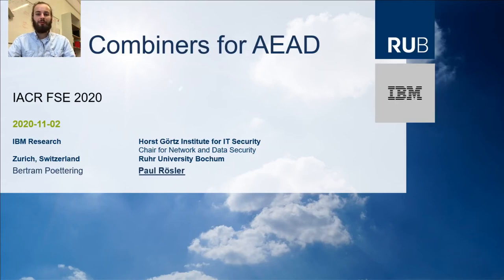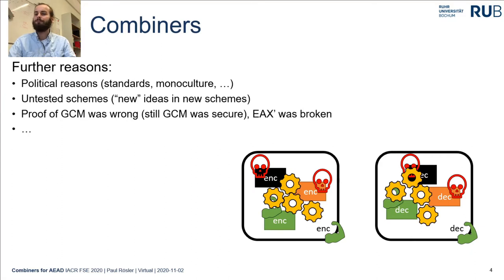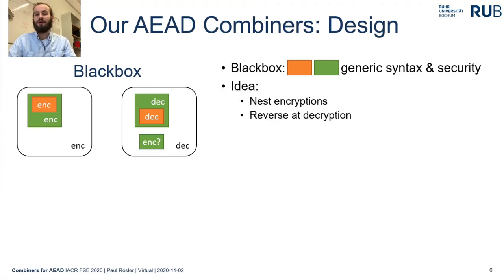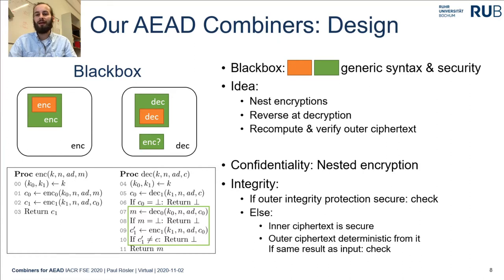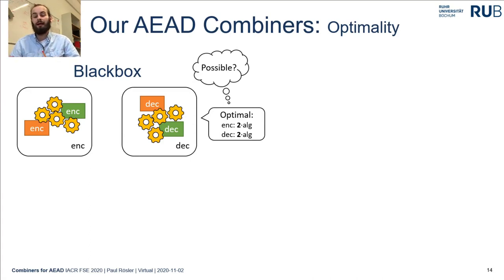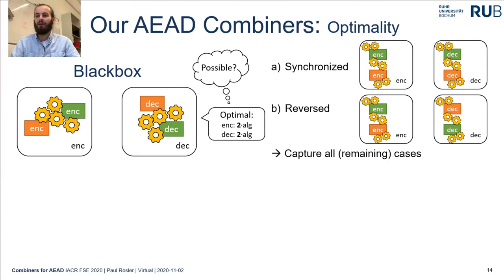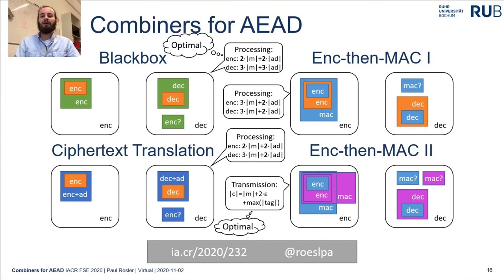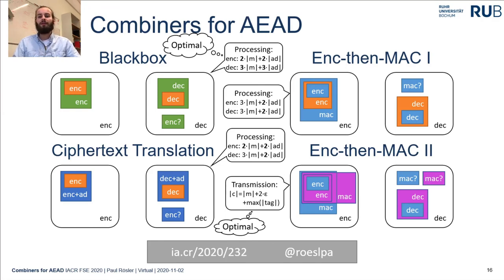Combiners for AEAD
Paper by Bertram Poettering, Paul Rösler presented at FSE 2020